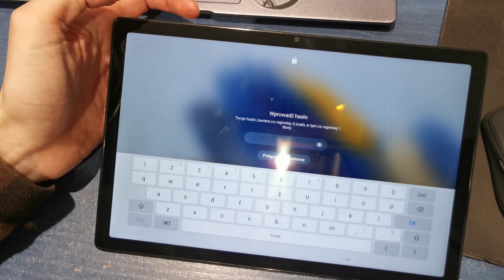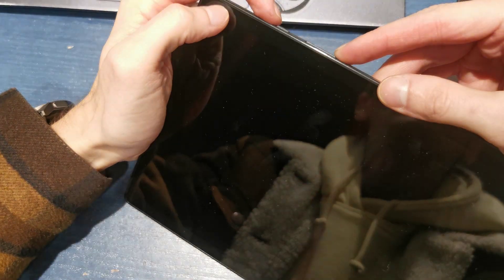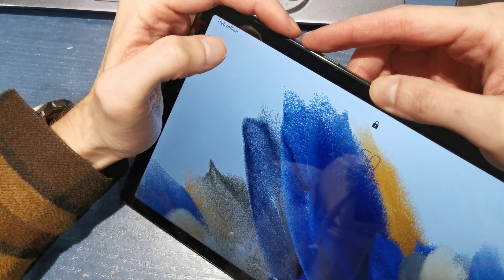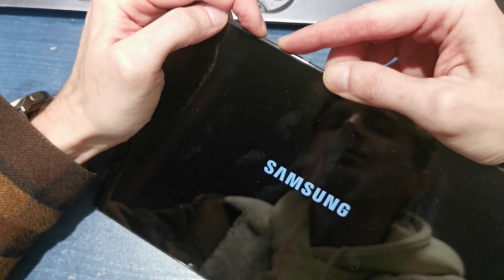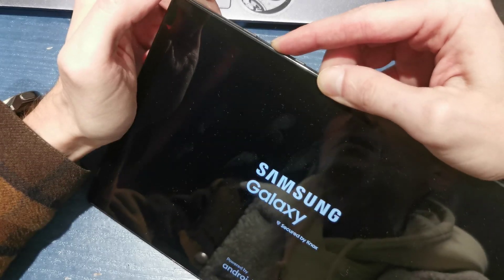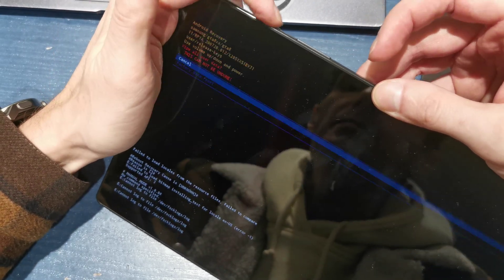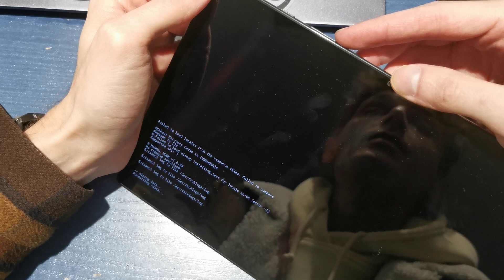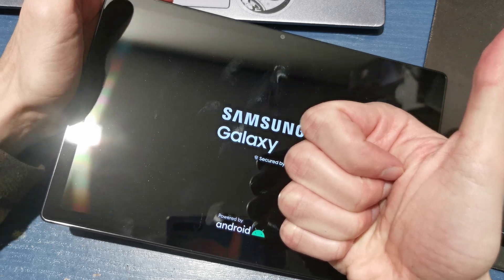🔄 How to Hard Reset Samsung Galaxy Tab A8 (Factory Reset Guide) 🔄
📱 Is your Samsung Galaxy Tab A8 frozen, slow, or you forgot the password? A hard reset (factory reset) can fix most software problems and restore the tablet to its default settings. Follow this step-by-step guide to do it safely.

⚠️ Important: A hard reset will erase all your data, including apps, photos, and settings. Be sure to back up your files before starting!

How to Hard Reset Samsung Galaxy Tab A8:
Turn Off the Tablet
Press and hold the Power + Volume Down buttons together. Tap Power Off.

Press and hold the Volume Up + Power buttons until you see the Samsung logo, then release both.

Navigate Recovery Menu
Use Volume buttons to scroll and the Power button to select.

Scroll down to this option and confirm with the Power button. Select Factory data reset to proceed.

Reboot the Tablet
Once done, choose Reboot system now to restart the Galaxy Tab A8.

💡 Tip: If your device is locked, you'll need to log in with your Google account after the reset (FRP protection).

Get daily mobile guides, tips, and tricks!